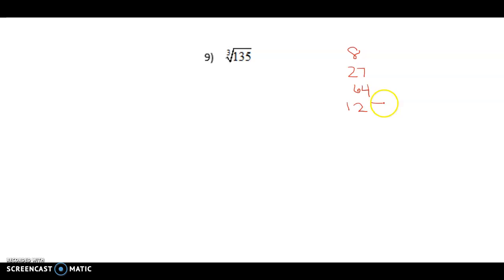Simplifying a Cube-root